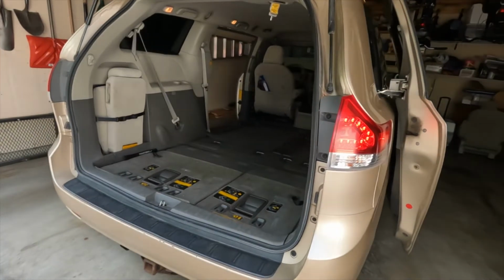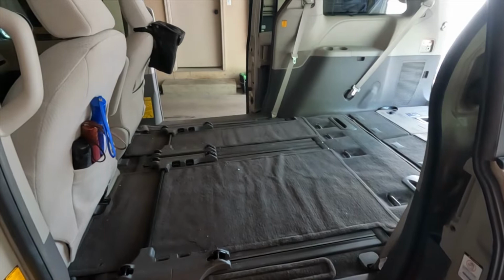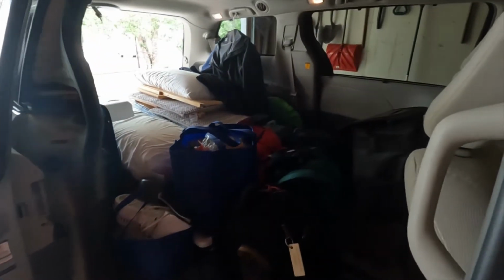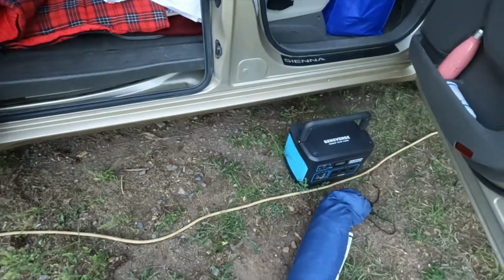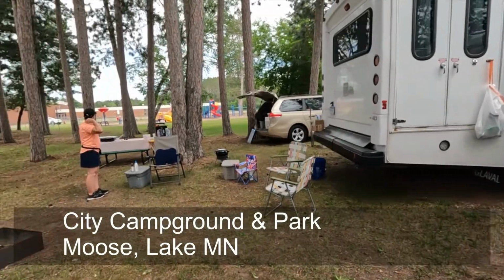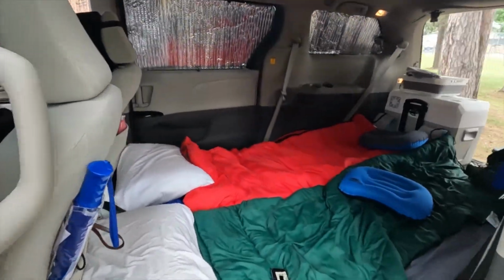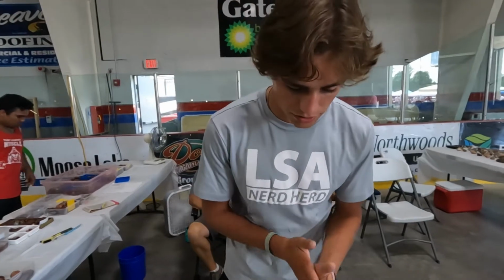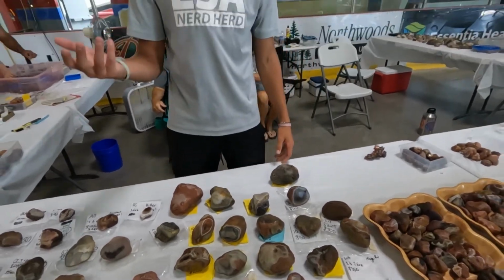Agate Days 2022 - In a Toyota Sienna